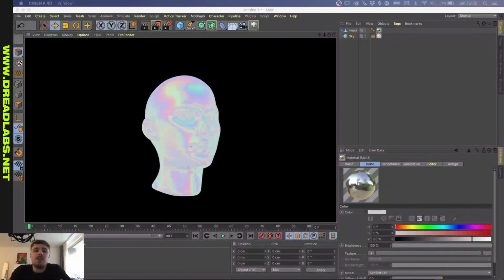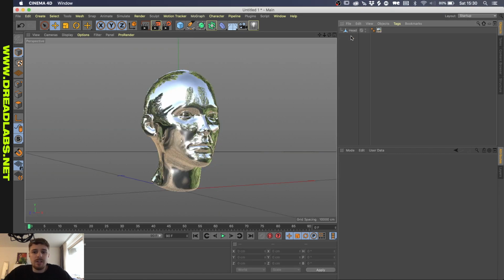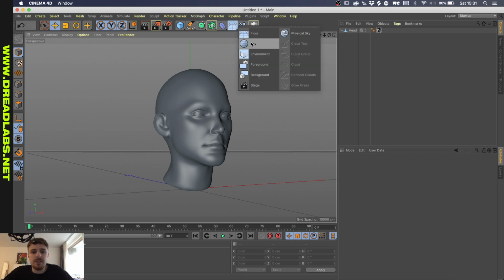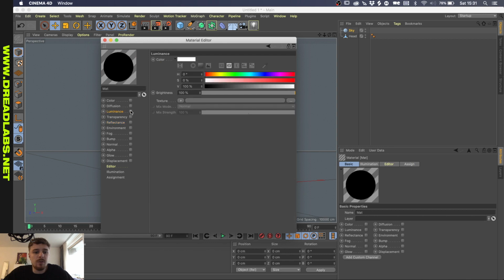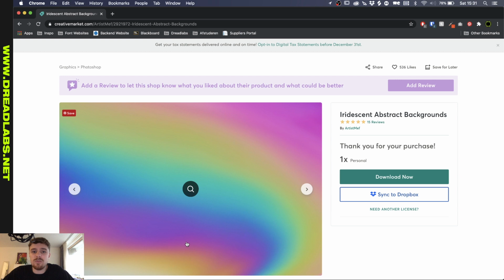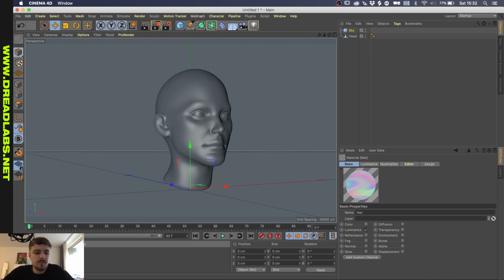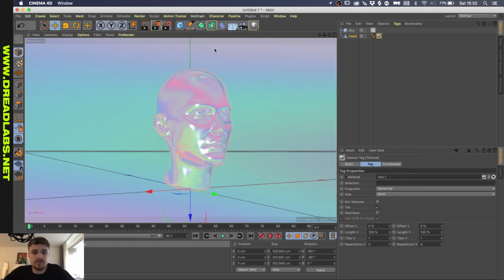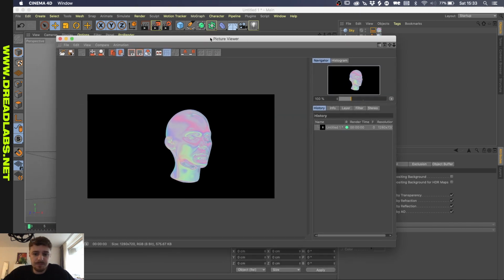Easy Holographic / Iridescent effect in Cinema 4D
In this video I'll show you a quick way to create easy holographic / iridescent / pearlescent effects in Cinema 4D.